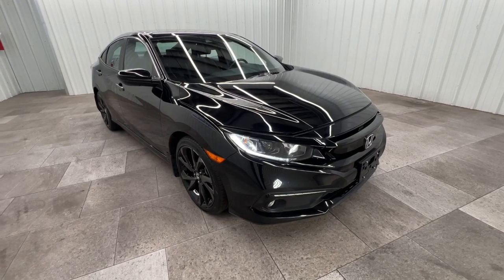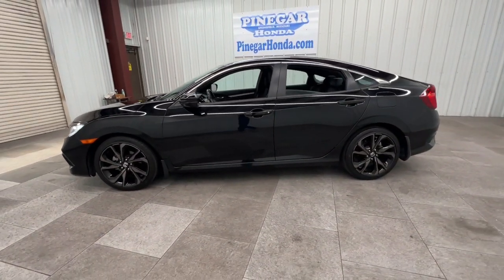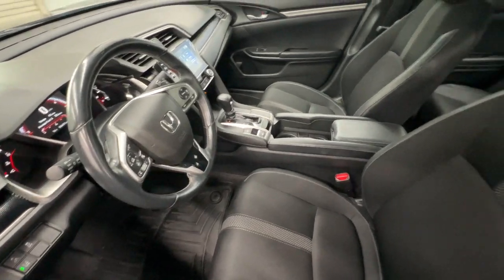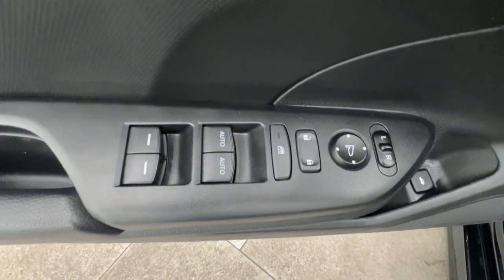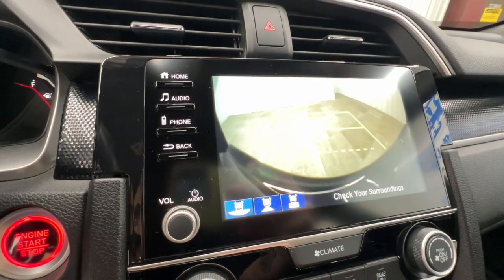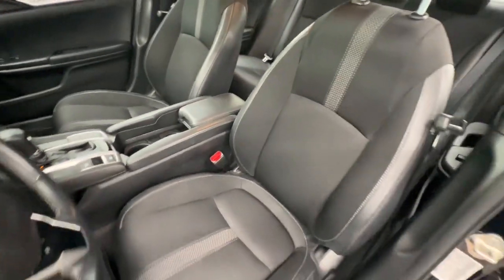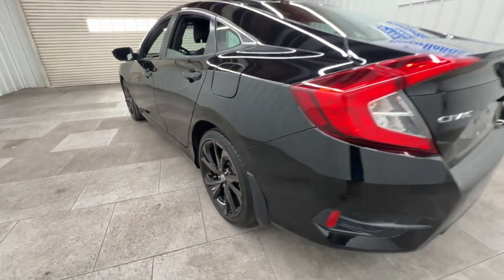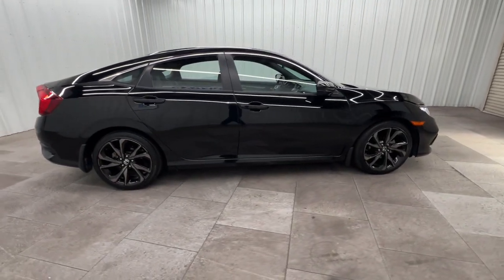2019 Honda Civic Sport Springfield, Nixa, Ozark, Republic, Branson MO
Pre-Owned 2019 Honda Civic Sport available at Pinegar Honda located in 3520 S Campbell St, Springfield, MO, 65807.
Stock#: P11663 - VIN#: 19XFC2F85KE043852

Get a feel for the  2019  Honda Civic.  Experience the perfection that is the  Civic Sedan. Smooth, efficient, sporty, aggressively powerful, loaded with the latest technology, and refined style. The following are some of this vehicles highlighted options: Apple Carplay®/Android Auto®, Pre-Collision System, Keyless Entry, Lane Keeping Assist, Fog Lamps, Back-Up Camera, Electronic Stability Control, Alarm, Aluminum Wheels, Steering Wheel Audio Controls. It feels good to be in the sweet spot. The Honda Civic Sedan will take you there. Take it out for a test drive today.